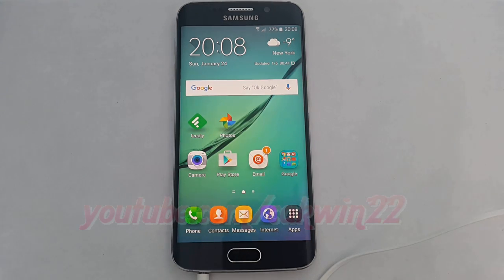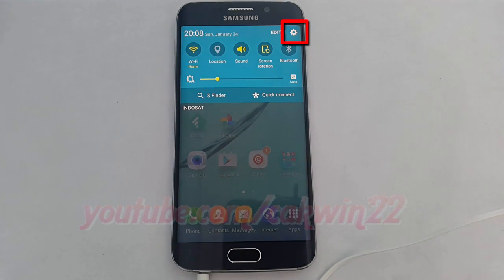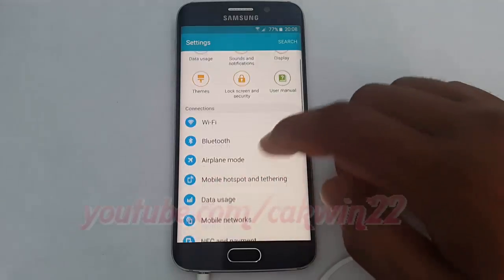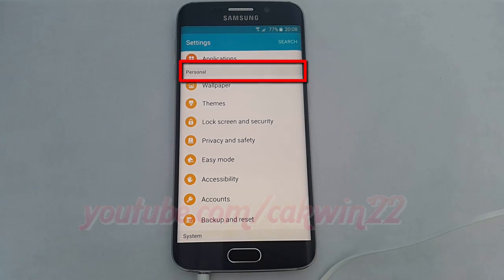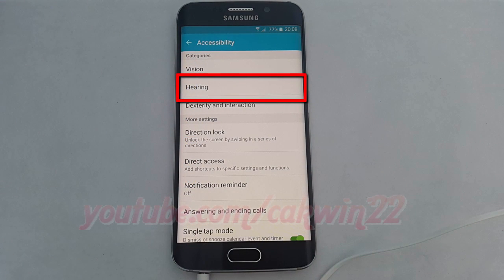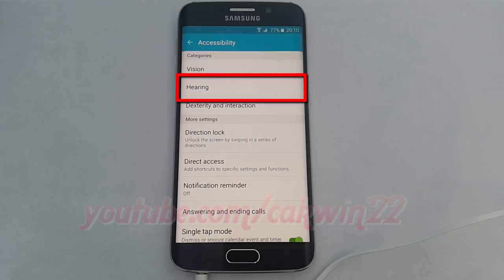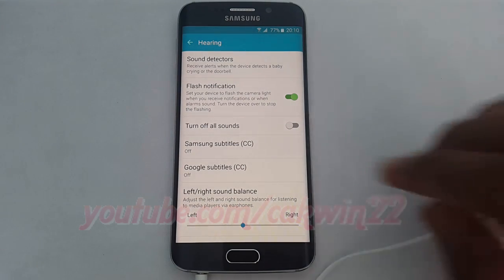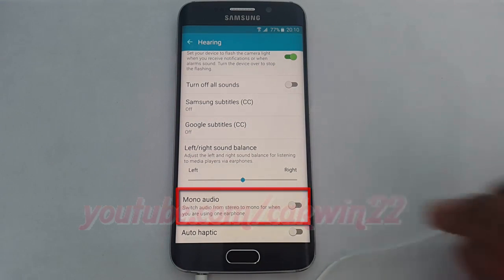Android Lollipop : How to enable or disable earphone Mono audio on Samsung Galaxy S6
This video show How to enable or disable earphone Mono audio on Samsung Galaxy S6 or S6 Edge.  In this tutorial I use Samsung Galaxy S6 Edge SM-G925F International version with Android 5.1 (Lollipop).